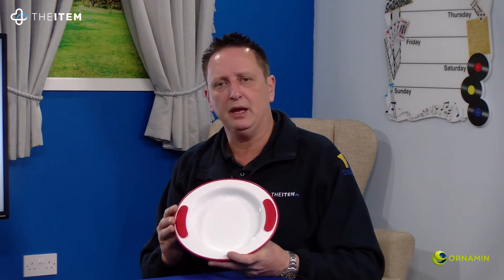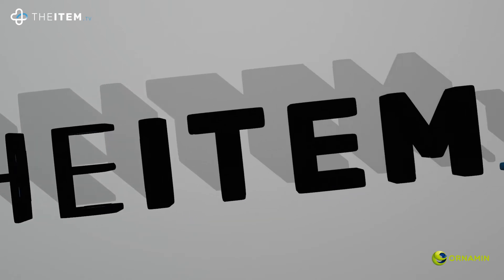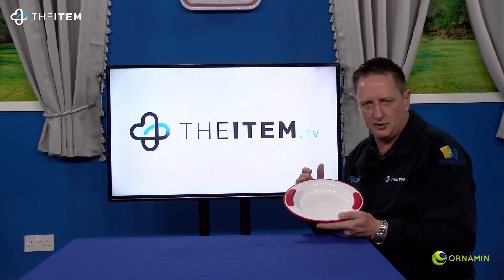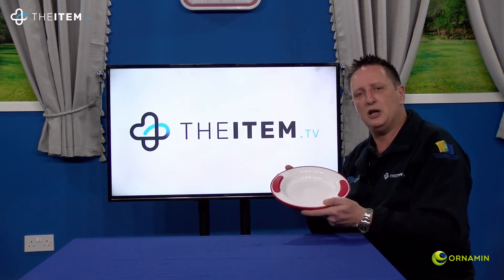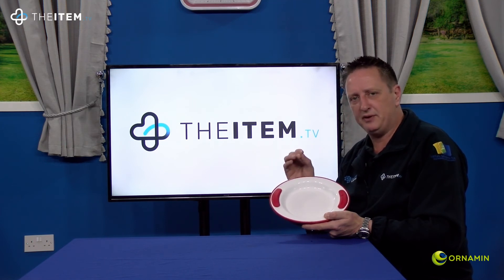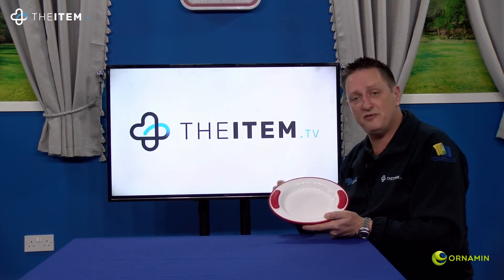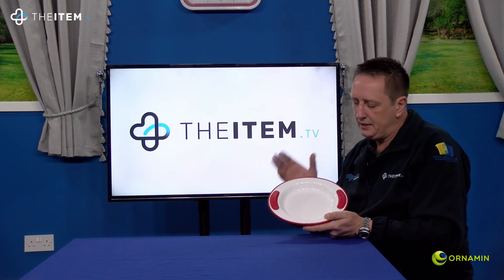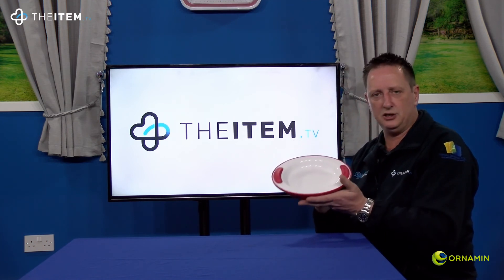E111: Keep Warm Plate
The thermo plate allows even slow eaters to enjoy their food to the last bite. Non-slip grip cushions ensure a firm hold and also serve as closures for the filling holes below them. The plastic plate stands firmly and securely on an anti-slip ring.